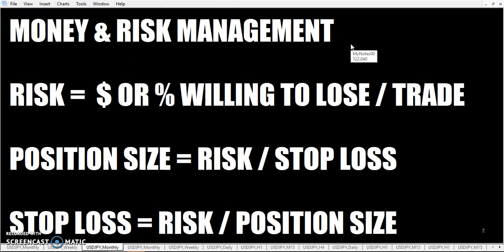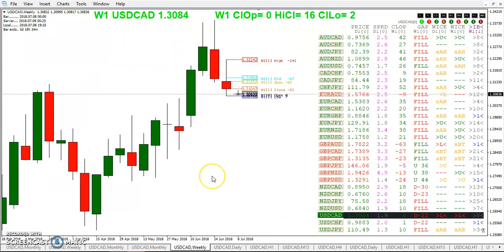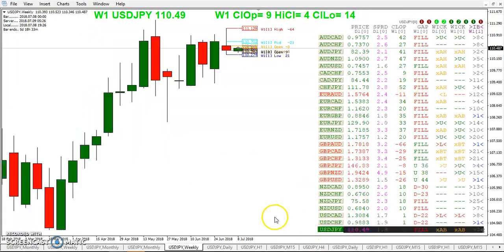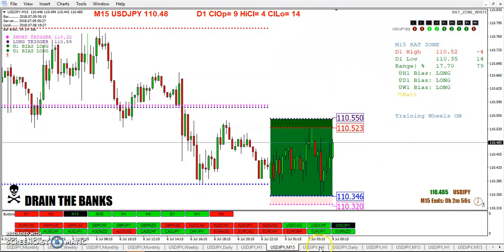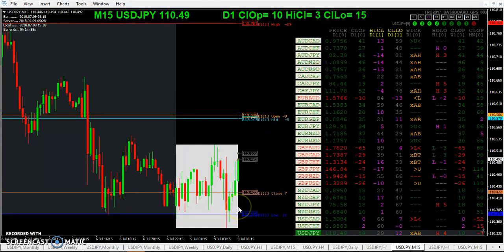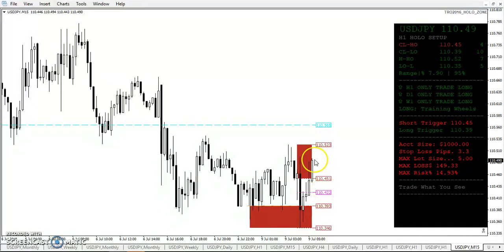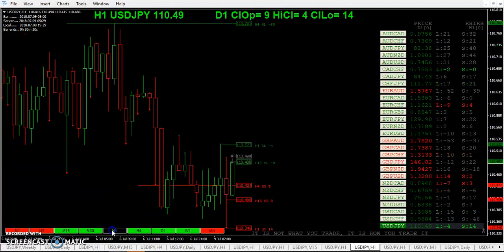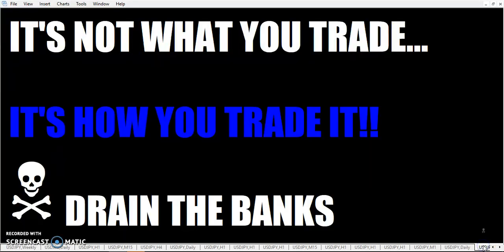20180708 TRO TRADING WEEKLY OPEN AND GAP